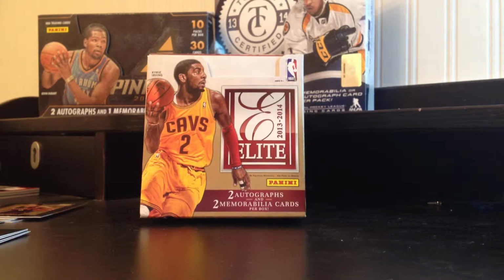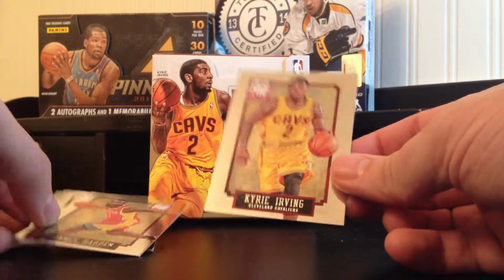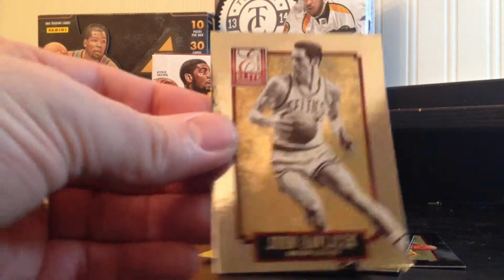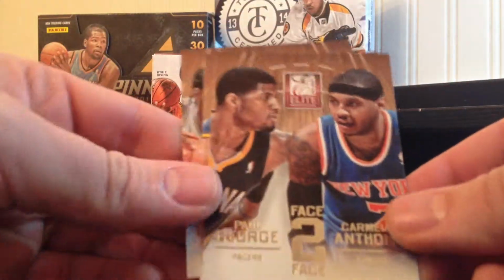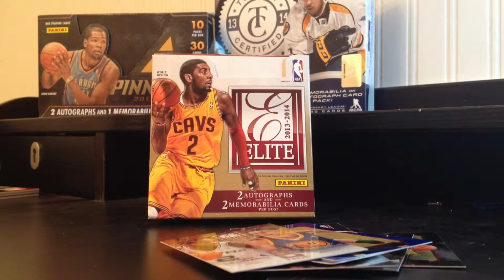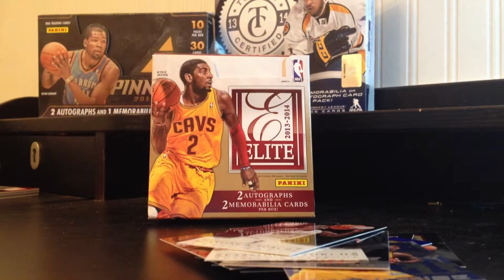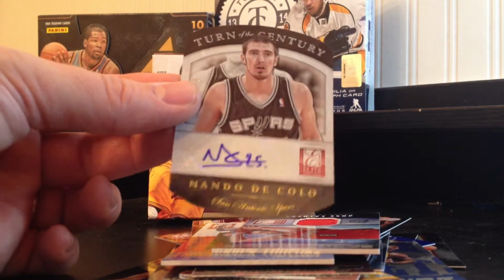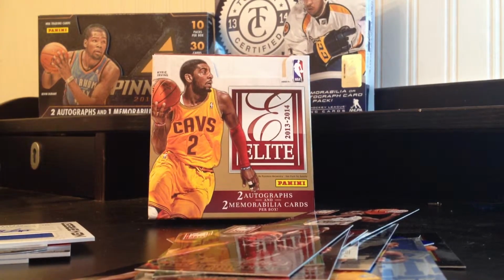2013-14 Panini Elite Basketball break/recap, Mojo Beardy